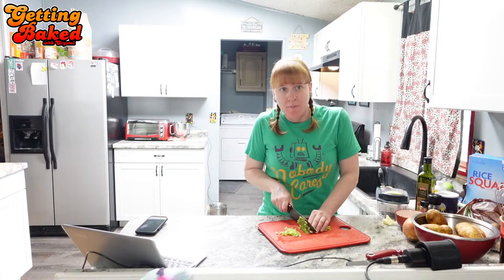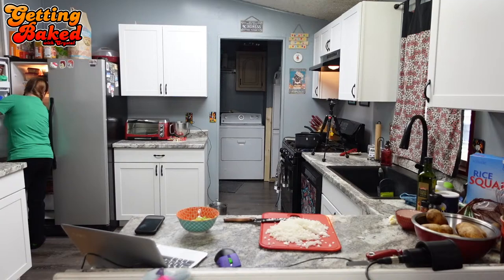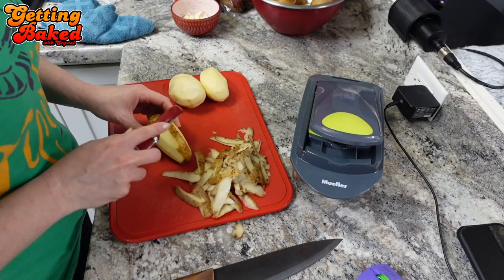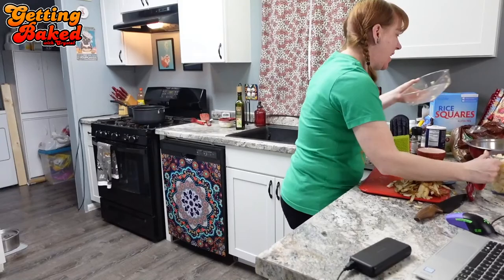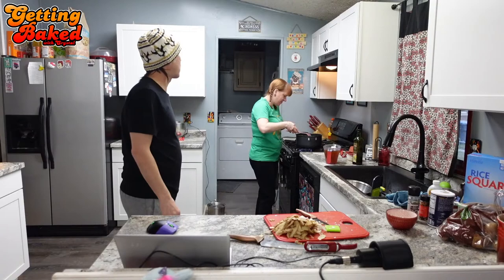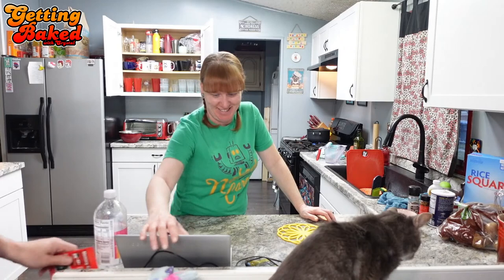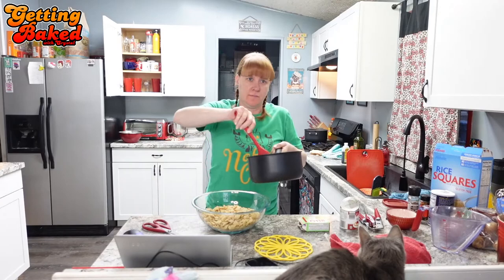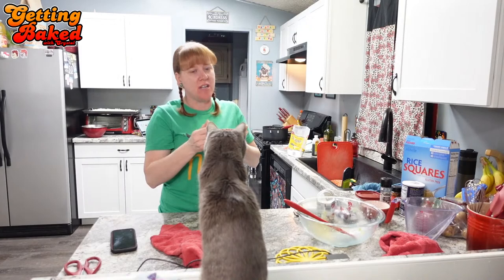Let's Make Potato Soup and Pistachio Pudding Muddy Buddies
This week we make Potato Soup and Pistachio Pudding  Muddy Buddies
Come bake along with us, or just come have a great time.

Ninja Foodie Air Fryer

Here you can find all the items Crystal uses to bake

Want to Send us Random Things to Eat, or Unbox and Experience?  Send those things here: and they will most likely end up in a video!
Mail Box:
RFS Dan
567 W. Lancaster Blvd Unit 3